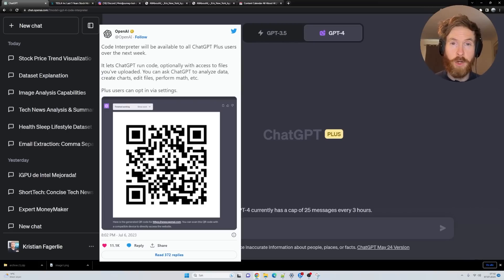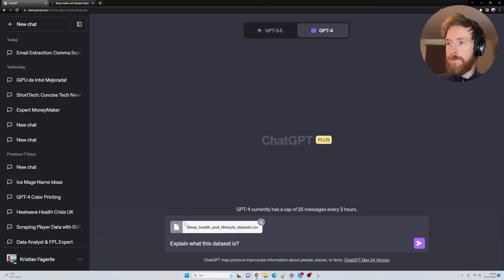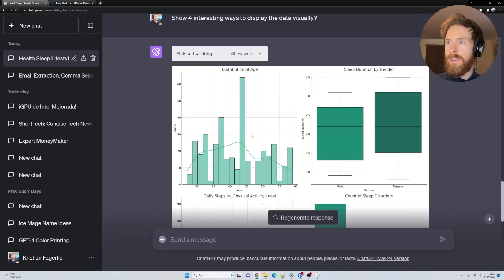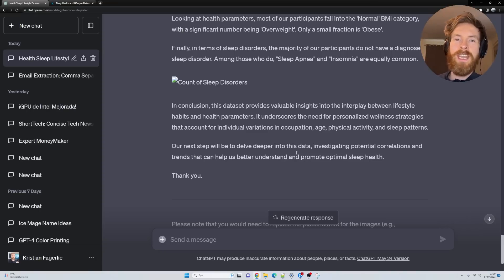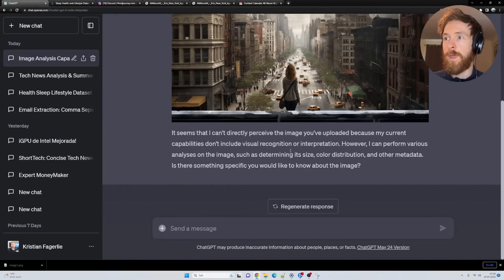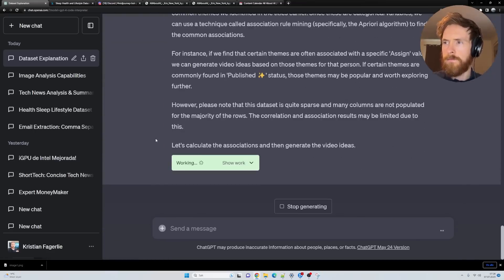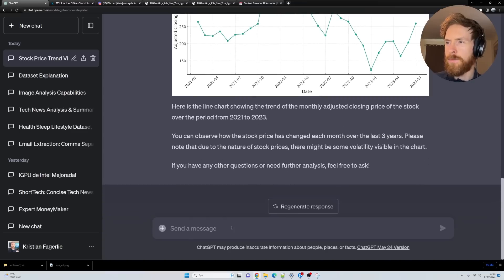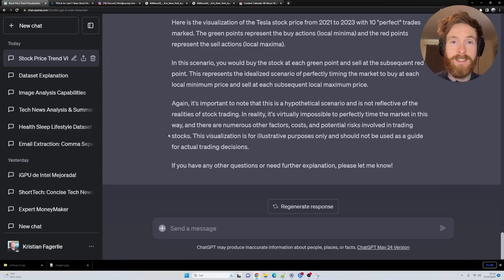ChatGPT Advanced Data Analysis - A New Era of Data Science Begins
OpenAI announced Advanced Data Analysis access for all ChatGPT Plus users, allowing them to perform data analysis, image conversions, code editing, and more.

It lets ChatGPT run code, optionally with access to files you've uploaded. You can ask ChatGPT to analyze data, create charts, edit files, perform math, etc.

00:00 ChatGPT Advanced Data Analysis Intro
01:09 Sleep Dataset
05:34 ChatGPT Advanced Data Analysis Python Code
07:48 ChatGPT Advanced Data Analysis Image
04:43 ChatGPT Advanced Data Analysis Notion
09:30 ChatGPT Advanced Data AnalysisTesla Stock